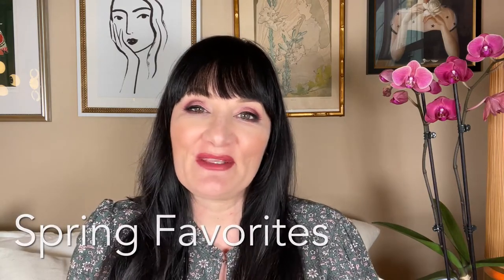SPRING FAVORITES: travelers journal, oracle decks, books, candle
In this video, I share my favorite journaling + self-discovery items for Spring 2022.

I purchased these things with my own money. All of the opinions in this video are my own.

AMAZON | Lulu Jasmine Oud Sandalwood Candle

AMAZON | Travelers Journal

AMAZON | How to be a Wallflower Deck by Katie Daisy

AMAZON | The Wildflower Workbook by Katie Daisy

AMAZON | Decks by Cheralyn Darcey

AMAZON | Tarot for Change by Jessica Dore

AMAZON | 78 Degrees of Wisdom by Rachel Pollack

Further your self-discovery:

EVOLVE YOUR INNER ORACLE COURSE
This deeply nourishing and inspiring self-exploratory course will help you evolve your intuition and insights around life purpose using creativity and earned wisdom using archetypes and journaling techniques so you feel clear about your path, divine purpose, and soul work.

WHAT I'M WEARING:

OUTFIT #1: - Mason Belle top via Stitch Fix